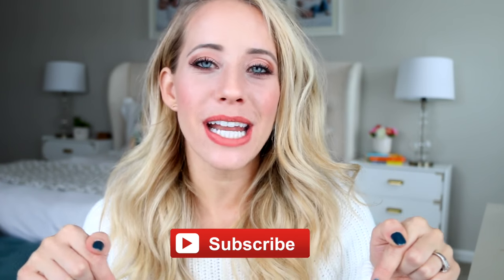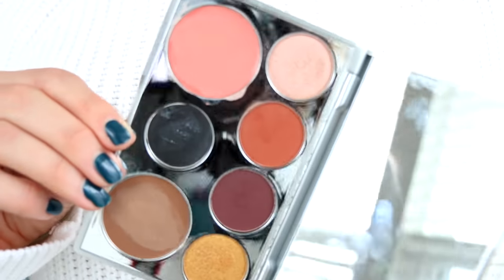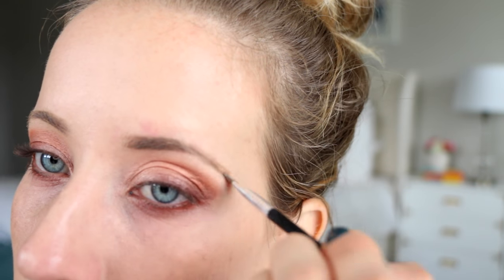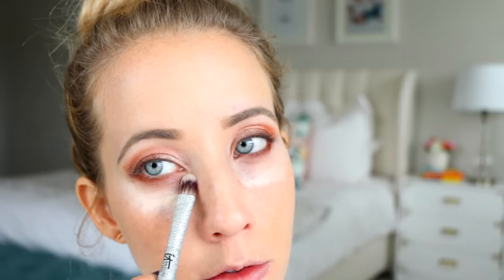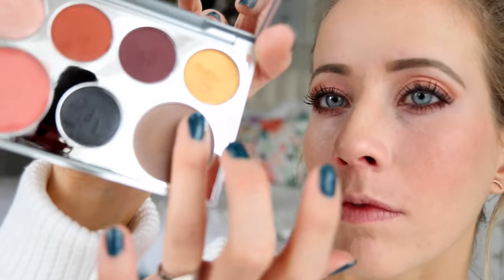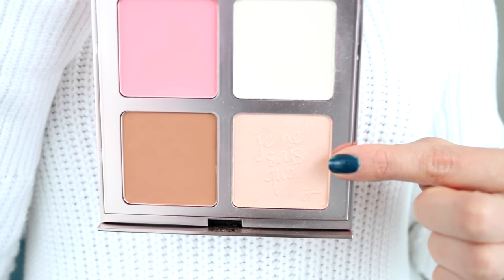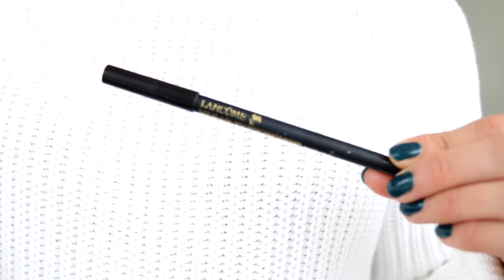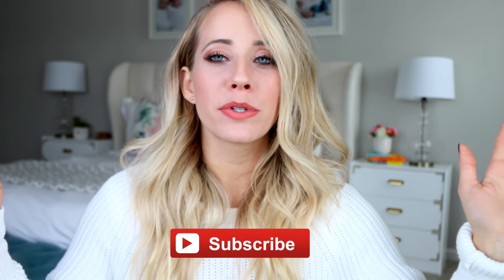Fall Makeup Look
Hey guys!!  Sorry I've been MIA the past couple weeks -- we sold our home and are moving back to Utah!  I hope you enjoyed this quick little makeup tutorial.   If you're interested in the products and brushes I used, make sure to check out my blog post here for details

MUAH!

EXTENSIONS LUXYABBY for $5.00 off

This video is not sponsored but some of the items were gifted.